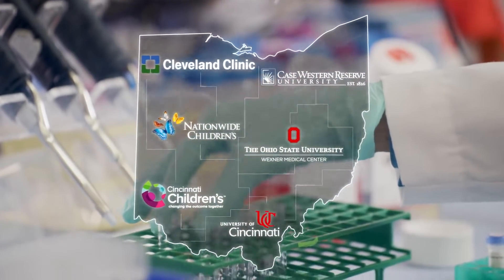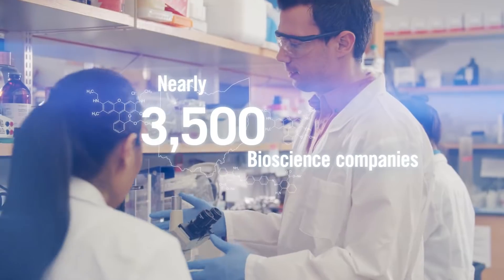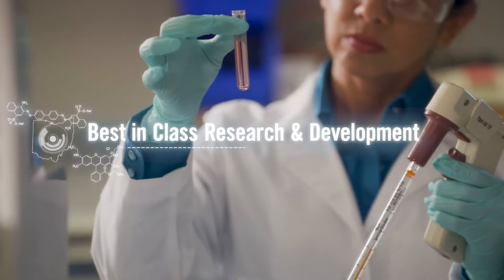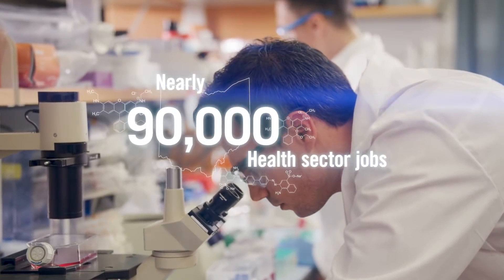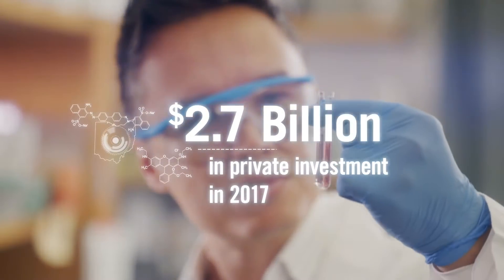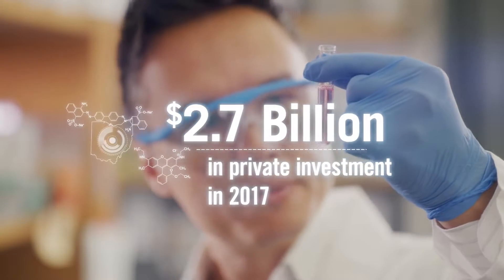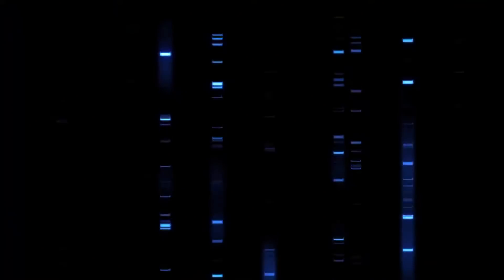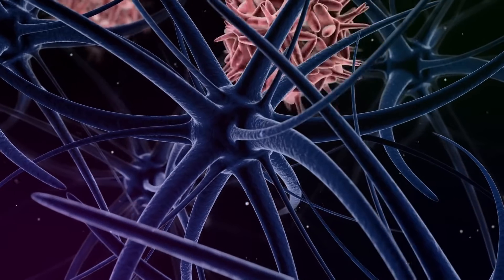From Lab to Patient, Ohio Revolutionizes Healthcare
Ohio’s research facilities, renowned hospitals, talented workforce, and industry thought leaders set the stage for breakthroughs that could improve the lives of millions.

Ohio’s healthcare industry is changing how the world diagnoses and treats patients. A collection of world-renowned medical and research institutions – like Cincinnati Children’s Hospital, the Ohio State University Wexner Medical Center, Nationwide Children’s Hospital and Cleveland Clinic – are making discoveries that are improving the lives of millions.

From top-rated programs in cardiology, oncology and pediatrics to emerging discoveries and manufacturing of cell and gene therapies, the stage is set in Ohio to lead the future of healthcare.